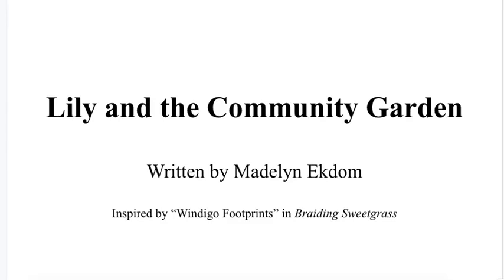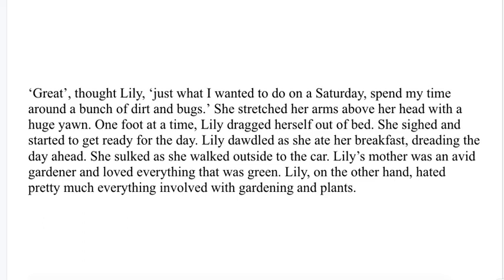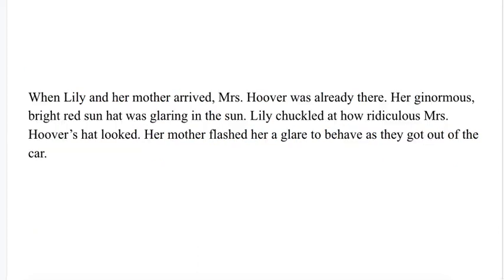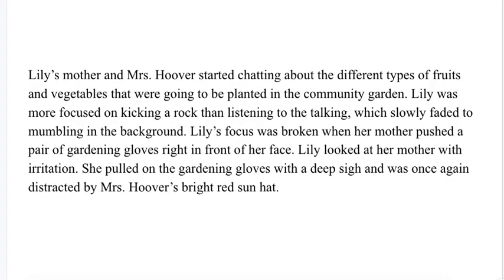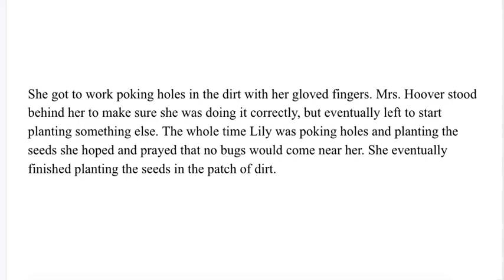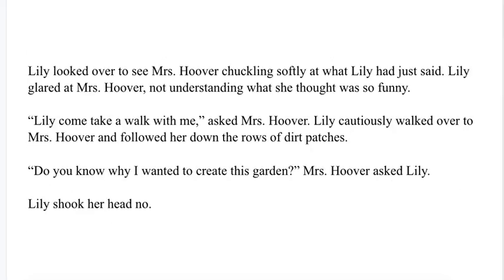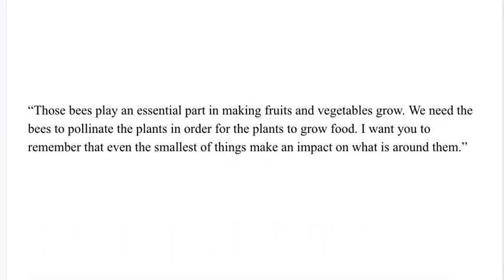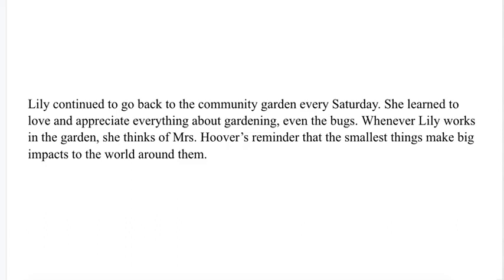16. Lily and the Community Garden by Madelyn E.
A 50-word summary: Lily is a girl who would rather spend her time playing video games rather than playing outside. One day, Lily’s mother brings her along to help plant a community garden with their neighbor, Mrs. Hoover. Lily, who hates everything about gardening, learns many different things from spending time planting and gardening. Lily learns the important lesson that small things matter and make big impacts on the world around us.

Three to six keywords: Giving back, learning from the world our surrounding, experiencing nature, and appreciating the small things.